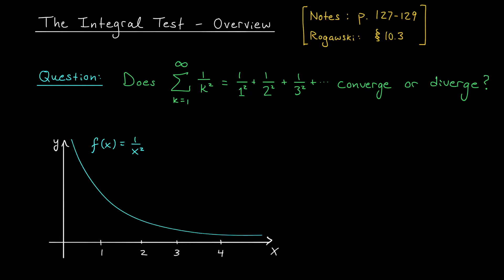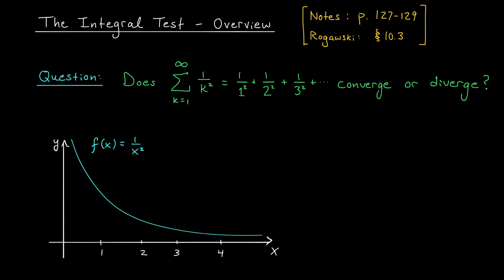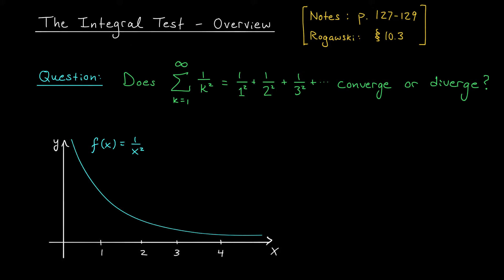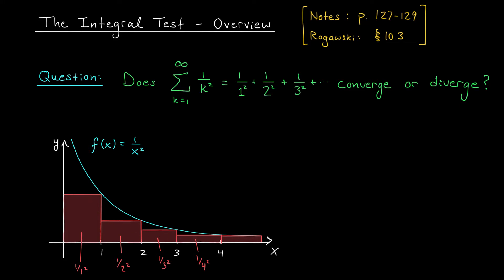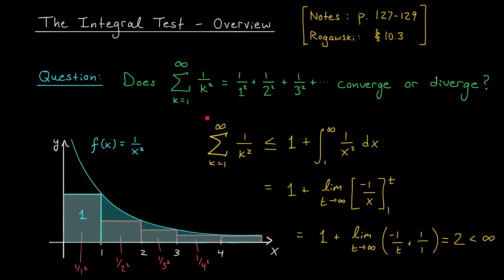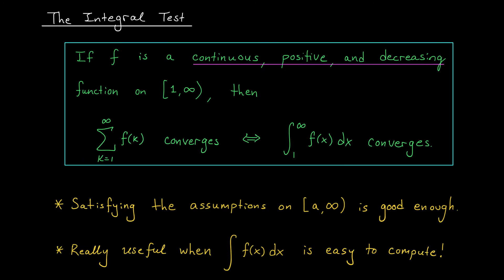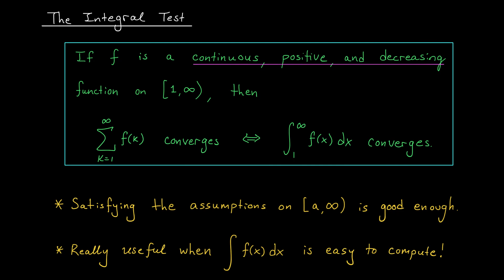The Integral Test